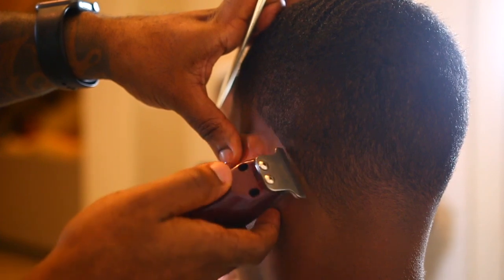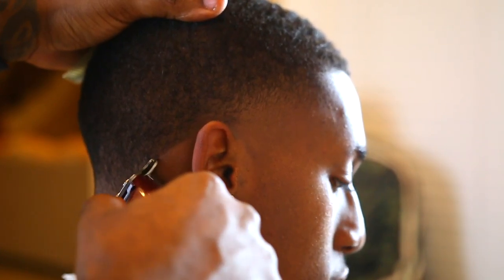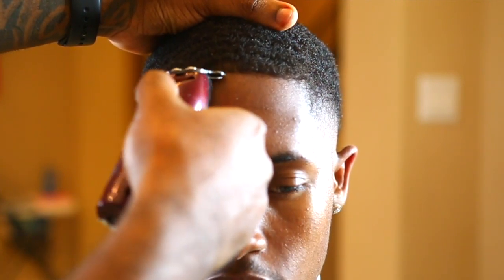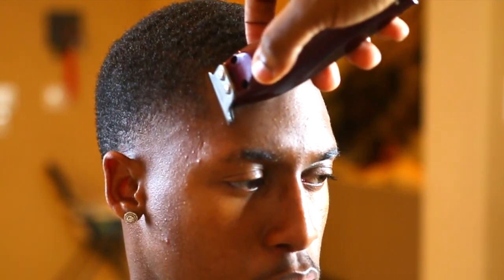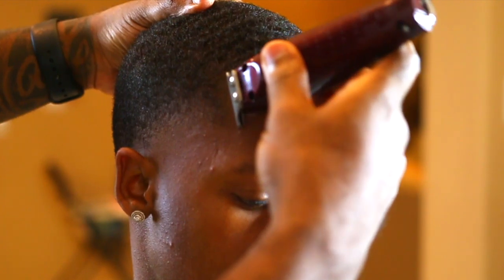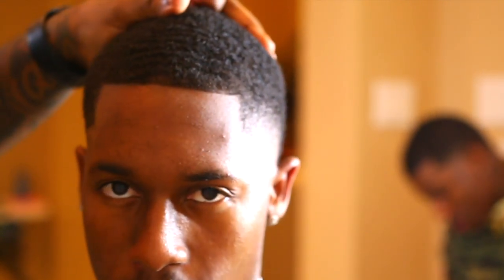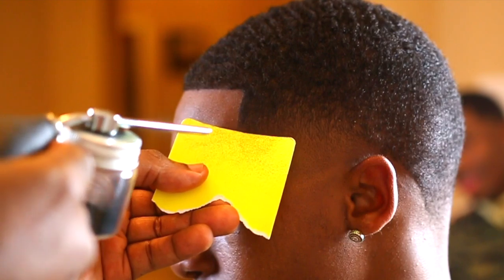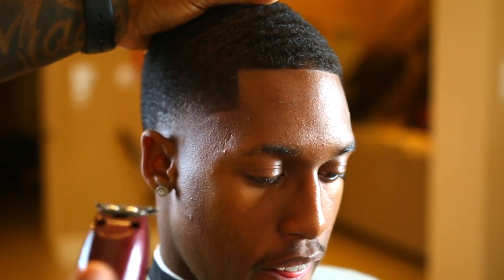🔥CJ SO SMOOTH |CRISPY MENS LINE UP | COREY PRITCHETT | MR OUTLINER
A CRISPY MENS LINE UP USING 360 WAVES POMADE BY ME MR OUTLINER.  IN THIS VIDEO I SHOW YOU HOW TO APPLY AND USE MY POMADE ALONG WITH MY DETAILING MIST FOR CRISPY LINE UP.

Haircut: CRISPY MENS LINE UP

Clippers Used: Wahl DETAILER

Trimmer Used: Wahl cordless detailer